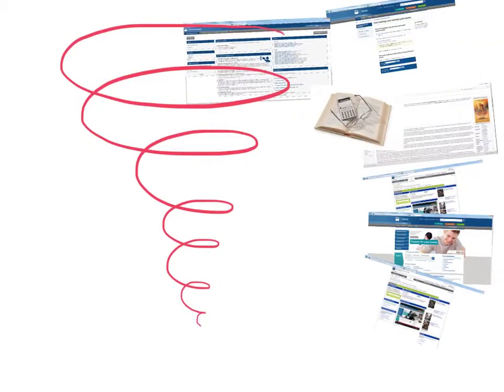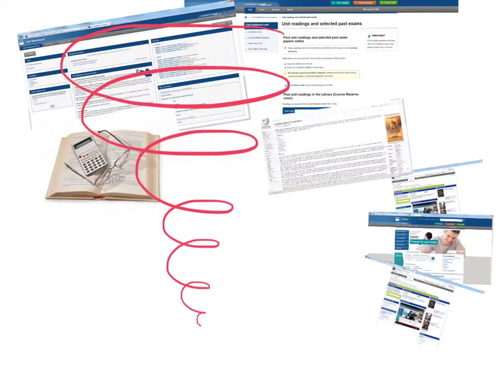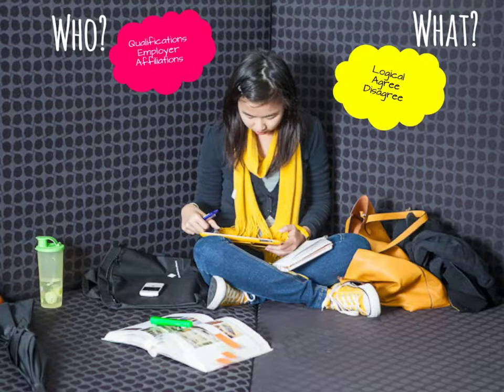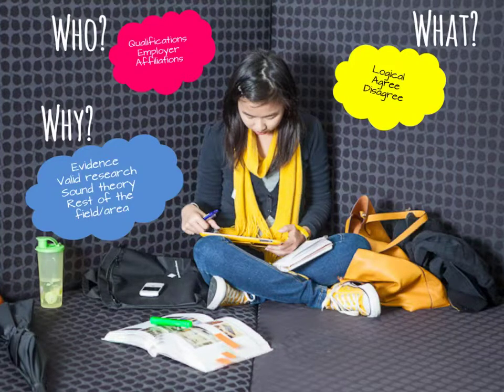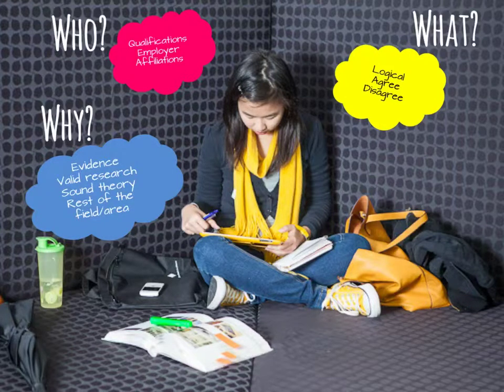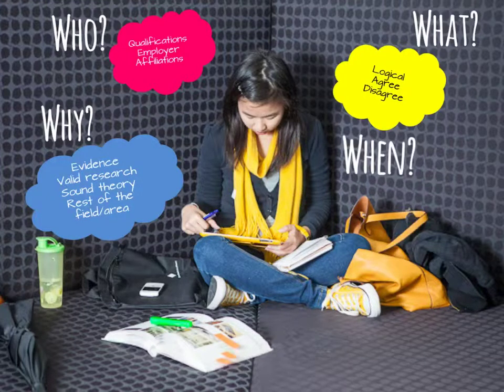Research & Critical thinking for Uni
A basic explanation of the research process at an undergraduate level and how to think critically through this process to do well in your assignments.